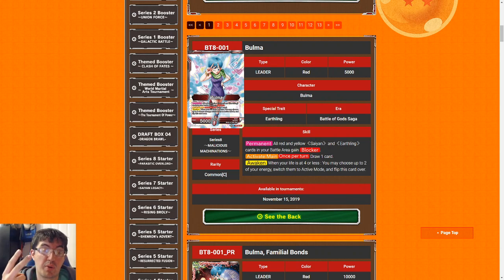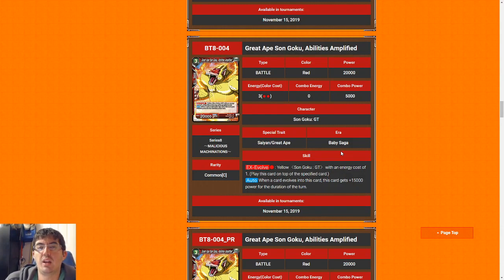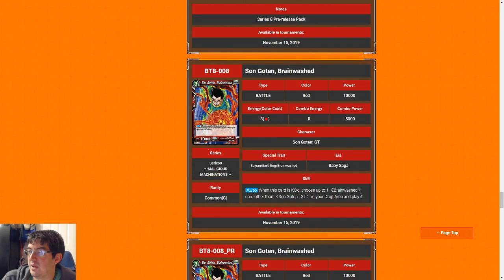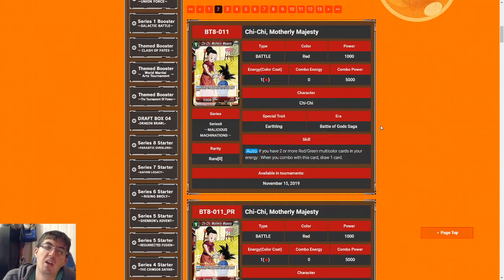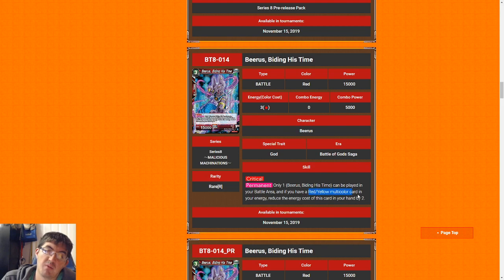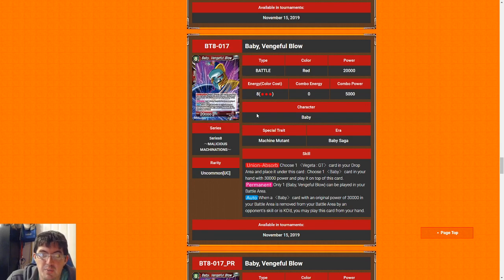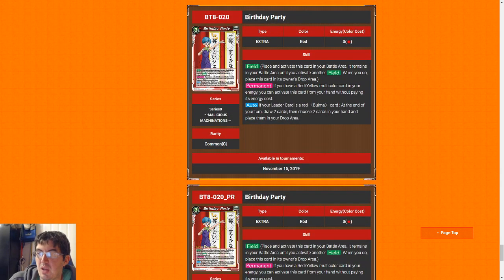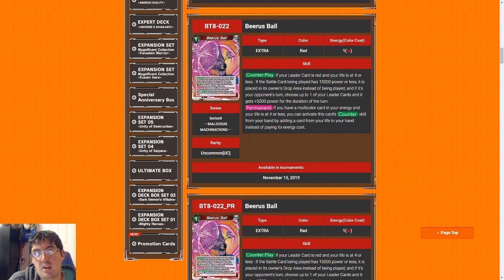DBSCG Series 8 Limited Review - Red Cards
BEERUS BALL GETS A 7/10 (I realized I never displayed the actual rating)

Pat here again with the first Limited Review for Series 8. This set is pretty bad when it comes to Draft/Sealed in general as it was obviously designed with Constructed in mind. That said, I'll try my best to give you all the best picks to help you win your Pre-Release, Sealed, and Draft events.